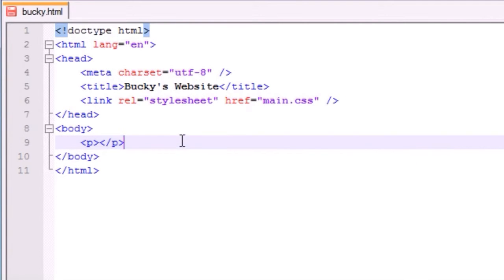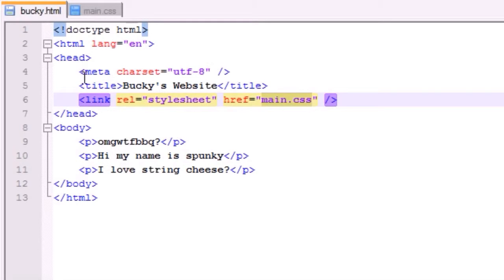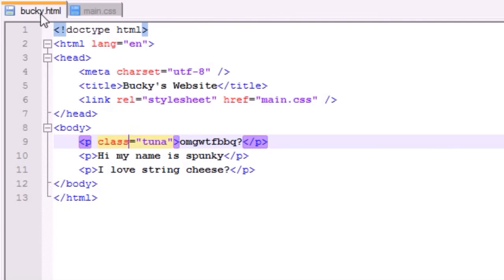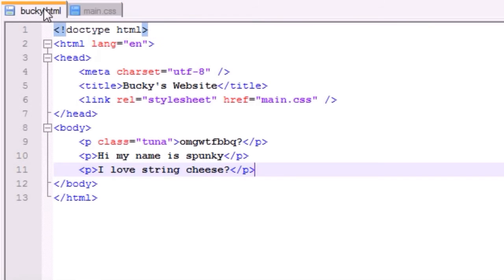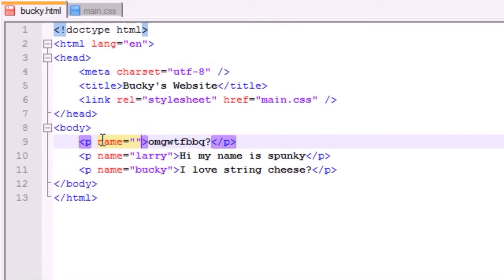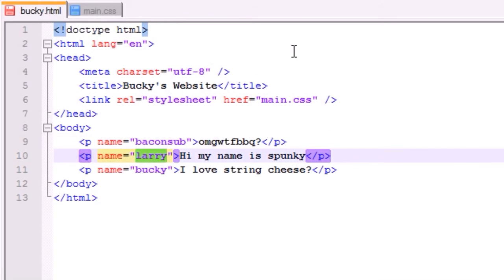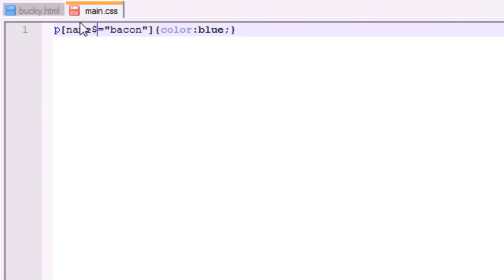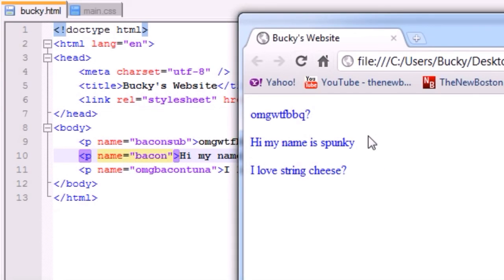HTMl 5 part 1